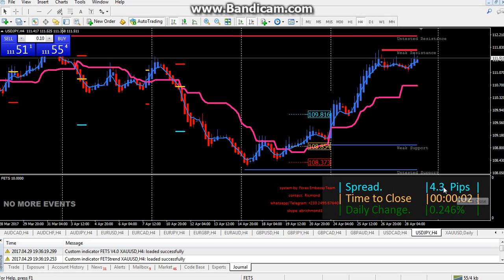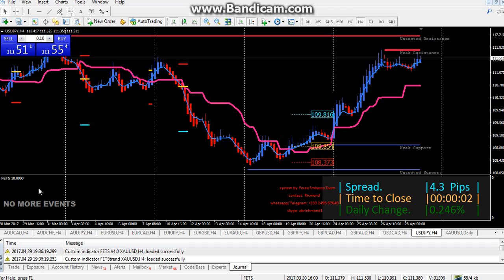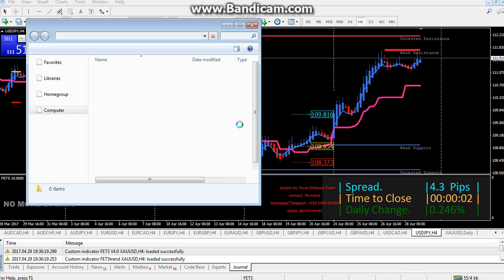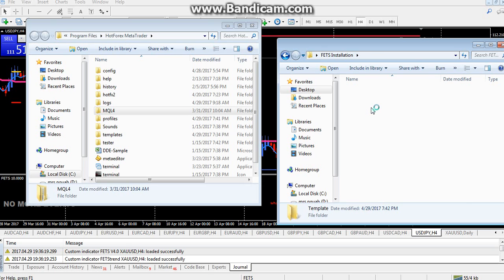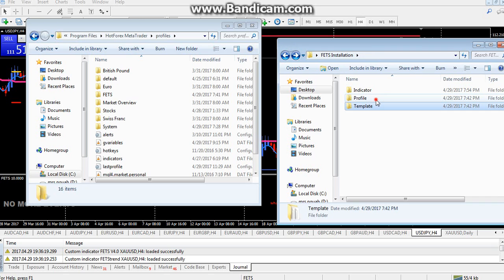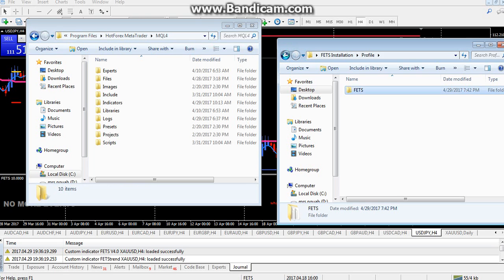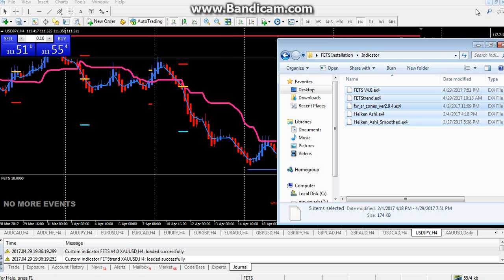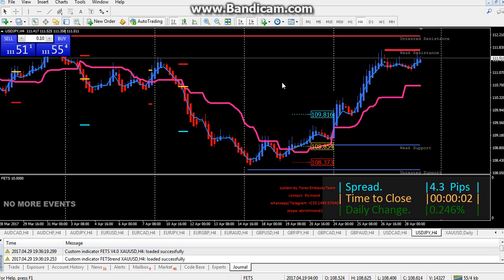FETS Installation Guide